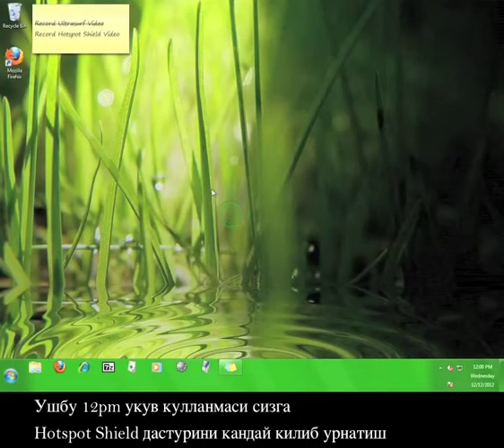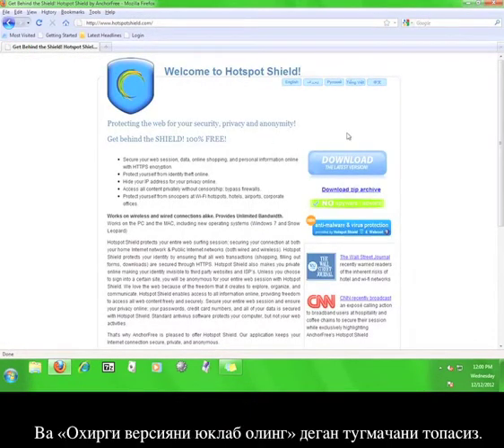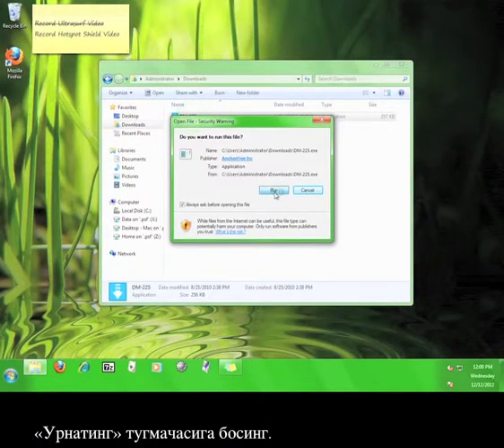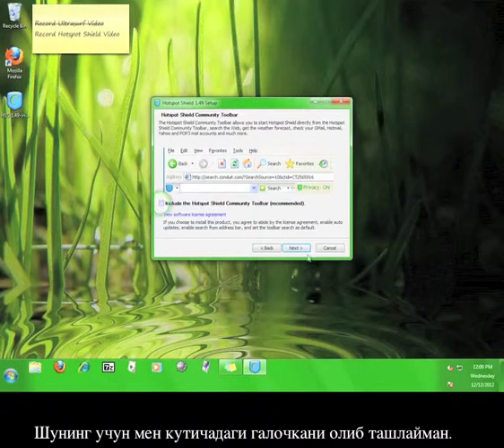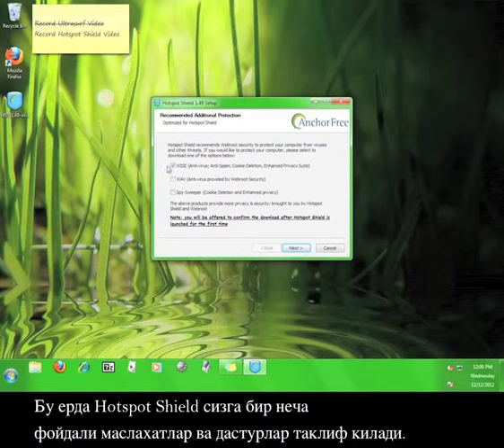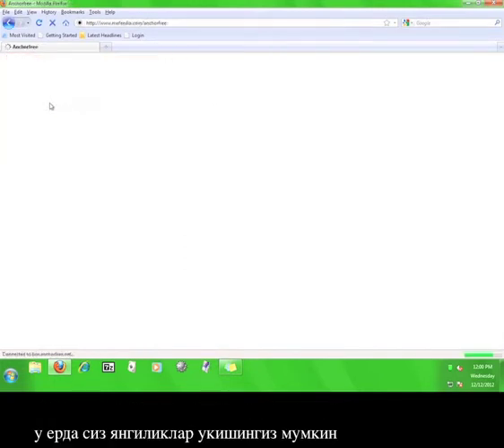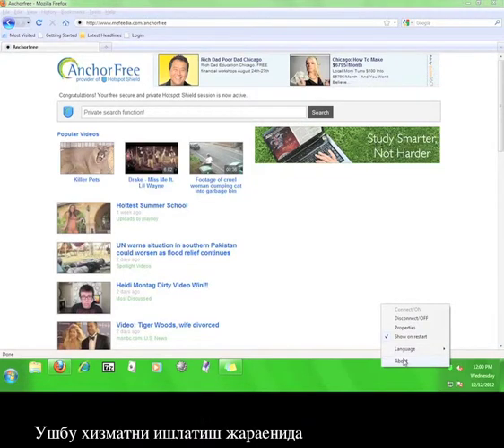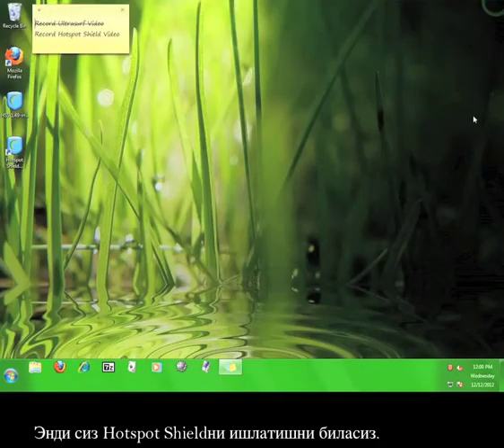Uzbek - Hotspot Shield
An Uzbek version of our Hotspot Shield Tutorial.